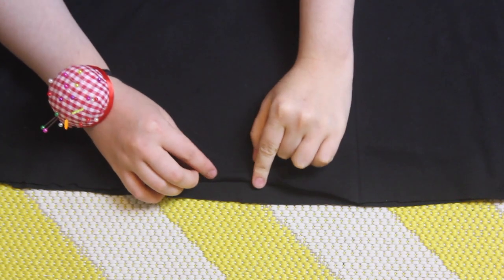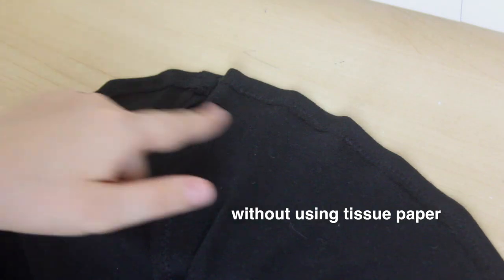DIY Swing Dress | Make Thrift Buy #30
I love swing dresses. Today I'm going to try and make one (or three!)

Difficulty Level: Beginner who is comfortable with stretchy fabrics & a sewing machine!
Time to Finish: ~2 hours

Great tip from Sarah Johannsen:
"You know where you went back and added the curve to the hem? If you ensure that the side seam and hem are at a 90 degree angle for the first inch of the hem curve, it will avoid that pointy ness/droop/hanky hem at the corner. True for all A line skirt shapes. I've found that useful on many occasions and thought I'd share!"

Thanks so much to Argofox Creative Commons for hooking me up with all this great music

CAMERA: Canon EOS60D
Microphone: Rode Shotgun VideoMic
Editing software: Final Cut Pro 10.2.1
Sewing Machine: Bernina Bernette Oxford 6 and Bernette 610D (overlocker)